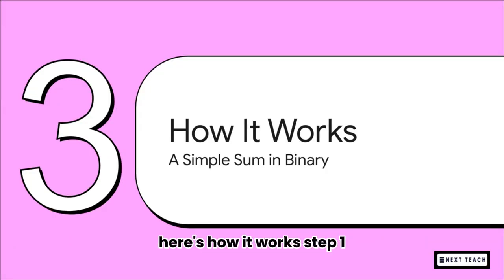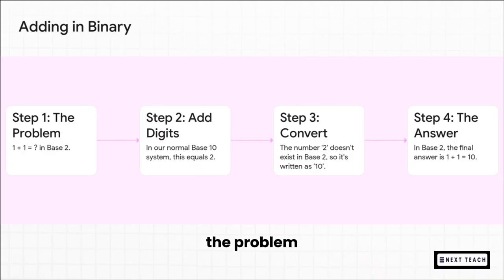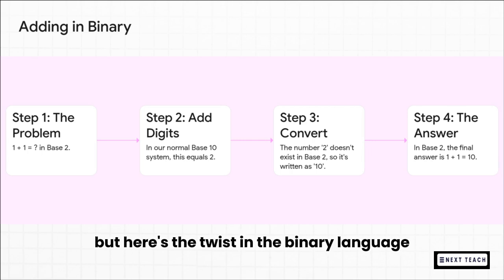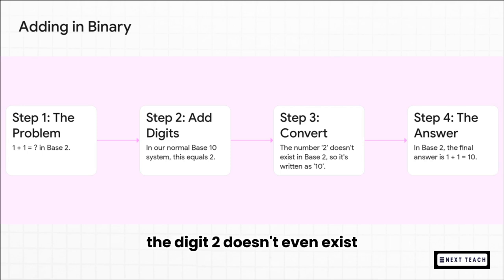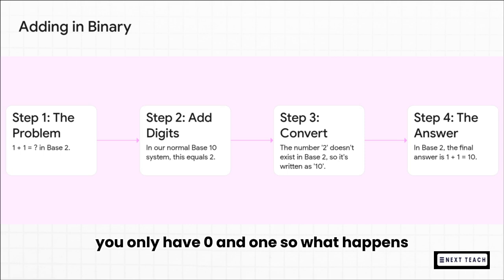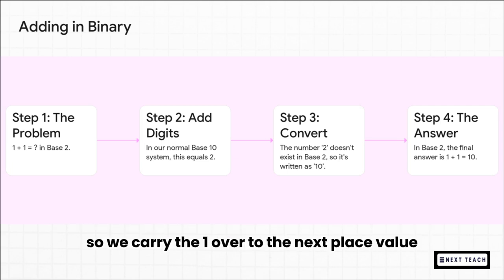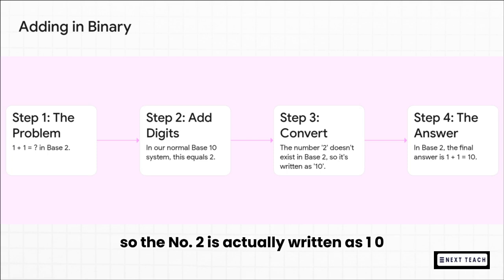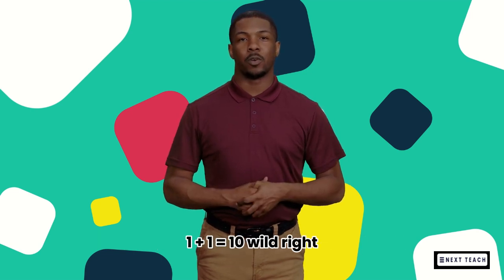Arithmetic in other bases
Ever wondered why computers only understand 0s and 1s? This video breaks down the world of number bases in a simple, eye-opening way. It shows how our usual base-10 system is just one option, then dives into how binary works and why it powers almost everything around us.

You’ll see how computers add numbers in binary, how everyday devices rely on these systems and why understanding number bases gives you a new appreciation for the tech you use every day.

If you’ve ever been curious about the “hidden language” behind phones, apps, calculators or even your bank security, this video makes the idea easy to grasp and fun to explore. Watch, share and let others discover how much of our world runs on ideas we hardly notice.